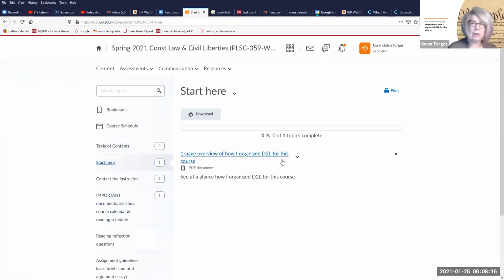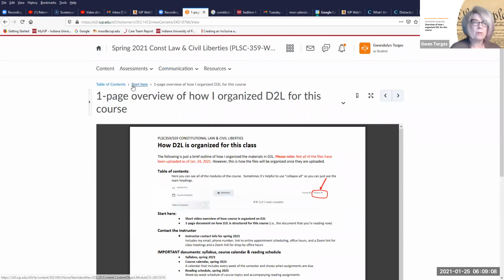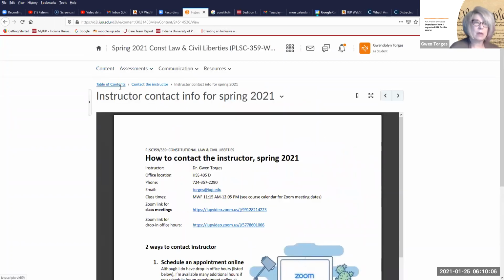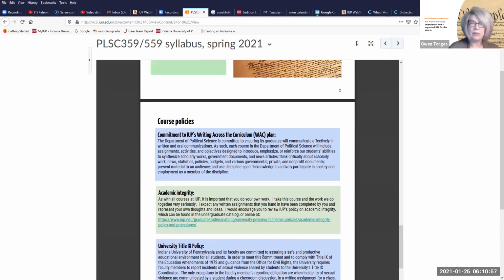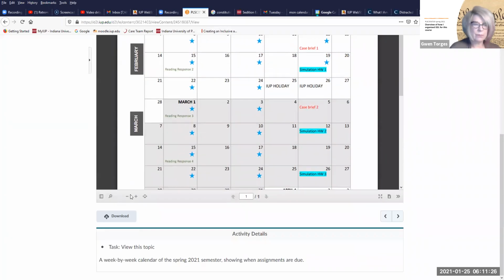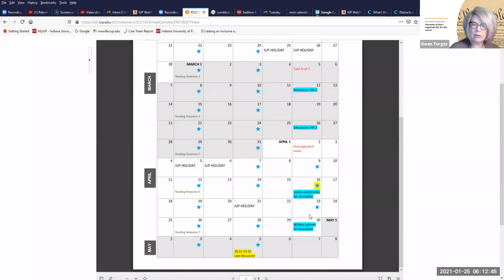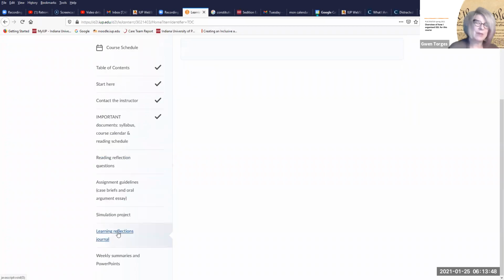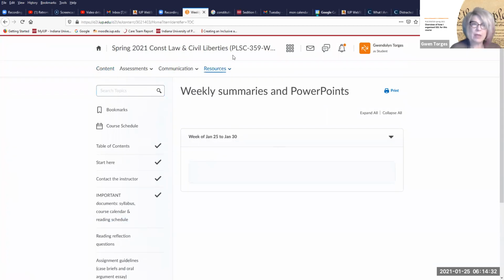Tour of D2L for this course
A 7-minute video in which I show you how I organized the D2L page for this course.